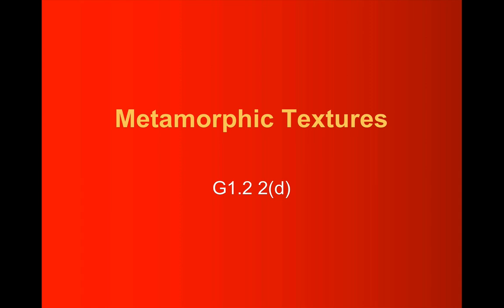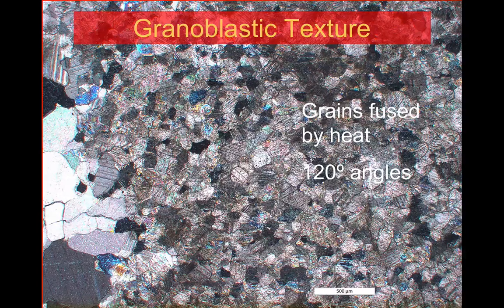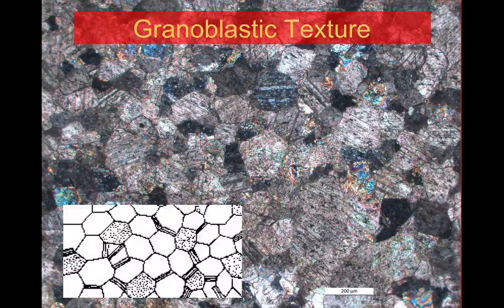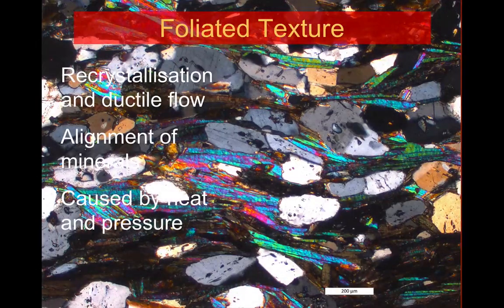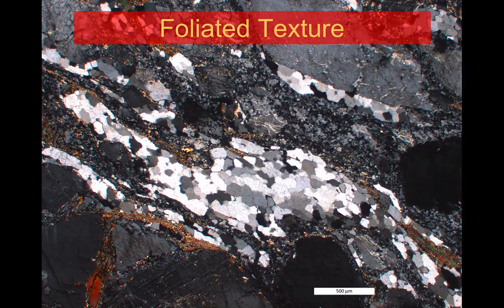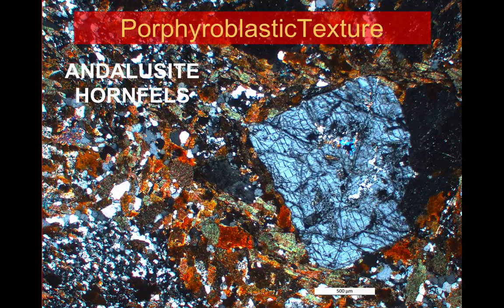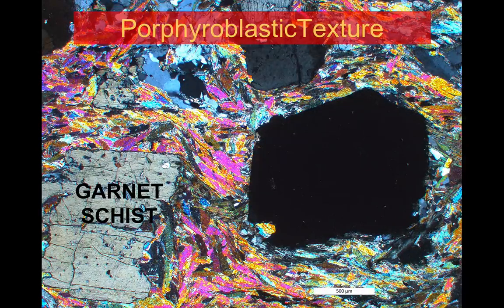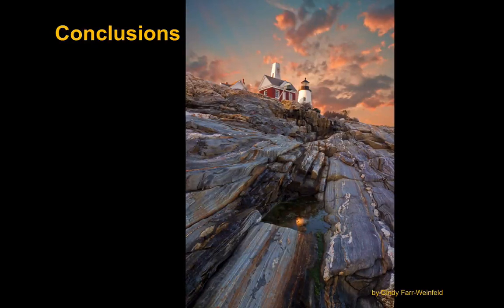Metamorphic Textures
Some of the distinctive textures that identify rocks as having a metamorphic origin